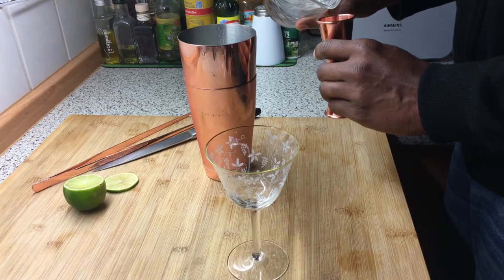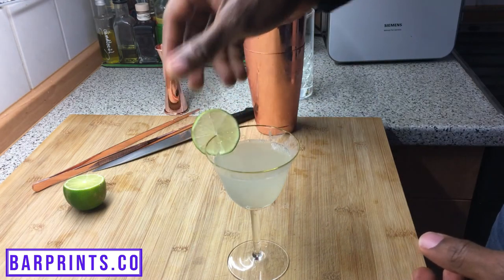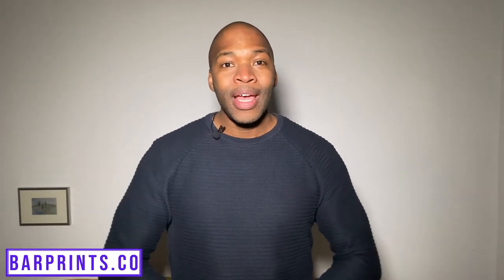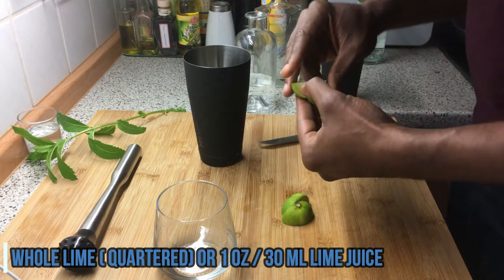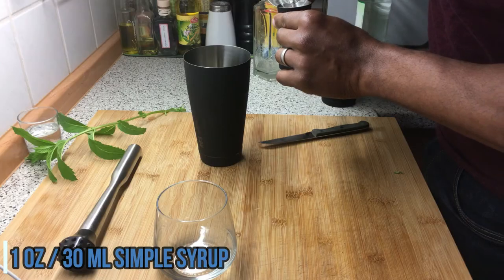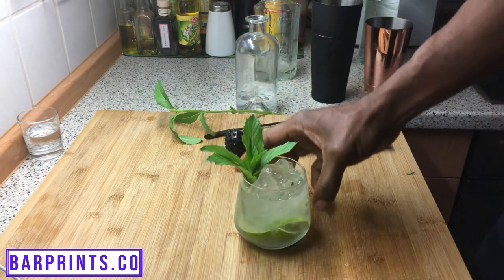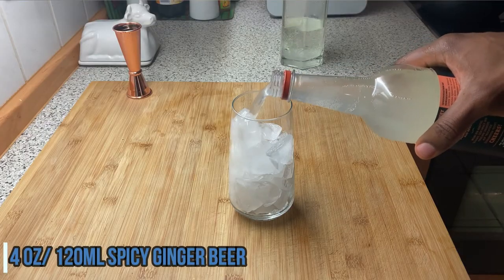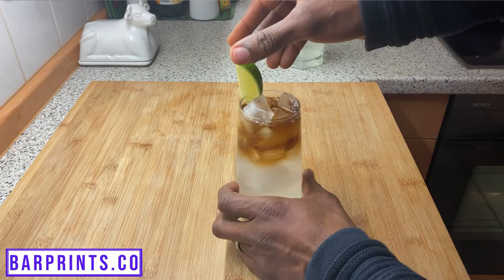Rum Cocktail Recipes!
Rum cocktail recipes | Easy rum drinks are a must for anyone looking to entertain; and easy rum drinks recipes, we’re talking cocktails that only have rum as the only alcoholic ingredient, with the other simple ingredients you can get with a quick trip to the supermarket. In this Barprints video, we’re showing you how to make 4 easy rum cocktail, which some may say are the best rum cocktails out there. Rum cocktails are loved by many and the best rum drinks are simple and delicious, and these rum cocktail recipes fit the bill.

*Want to learn how to bartend while skipping all the guesswork and mindless hours of searching the internet? Enroll in our online bartending school and take our bartending course online for the absolute best bartending training. CLICK THE LINK BELOW NOW!*

PRIVATE VIRTUAL CLASSES, TRAININGS, HAPPY HOURS, AND CORPORATE EVENTS

**TRAINING TO GO FROM NOVICE TO PRO IN UNDER 24 HR**

VIDEOS MENTIONED

BAR TOOLS SETS

GET YOUR REUSABLE BOTTLES AND HELP CLEAN UP OUR OCEANS